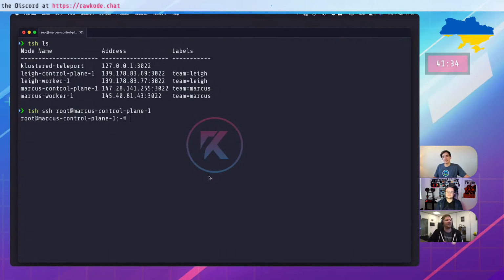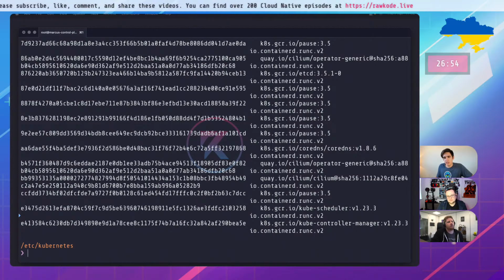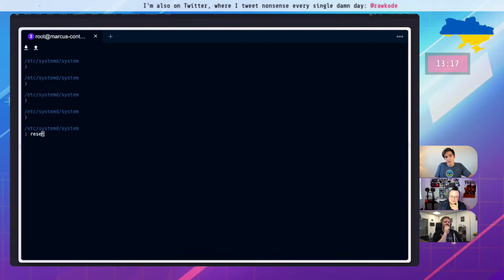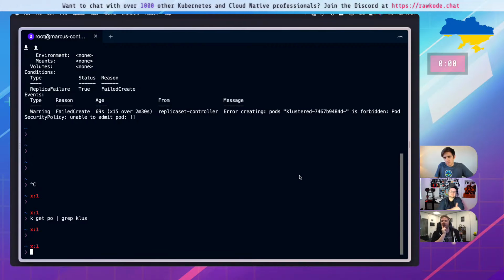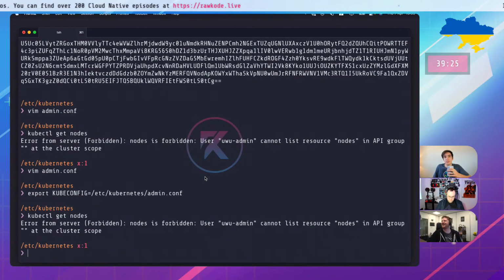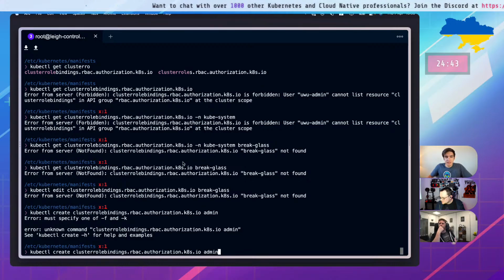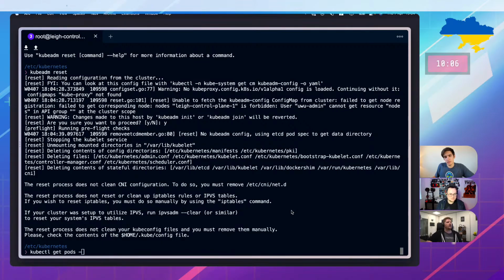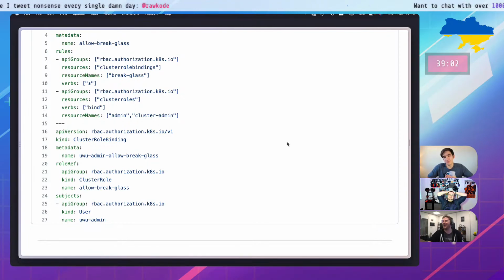22. Leigh Capili vs. Marcus Noble | Klustered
We use Teleport every week on Klustered and we encourage you to try it out too.

🍿 Rawkode Live

🕰 Timeline

00:00 - Holding screen

Kubernetes

Kubernetes is a portable, extensible, open-source platform for managing containerized workloads and services, that facilitates both declarative configuration and automation. It has a large, rapidly growing ecosystem. Kubernetes services, support, and tools are widely
available.
The name Kubernetes originates from Greek, meaning helmsman or pilot. Google open-sourced the Kubernetes project in 2014. Kubernetes combines over 15 years of Google's experience running production workloads at scale with best-of-breed ideas and practices from the community.
Designed on the same principles that allows Google to run billions of containers a week, Kubernetes can scale without increasing your ops team.
Whether testing locally or running a global enterprise, Kubernetes flexibility grows with you to deliver your applications consistently and easily no matter how complex your need is.
Kubernetes is open source giving you the freedom to take advantage of on-premises, hybrid, or public cloud infrastructure, letting you effortlessly move workloads to where it matters to you.